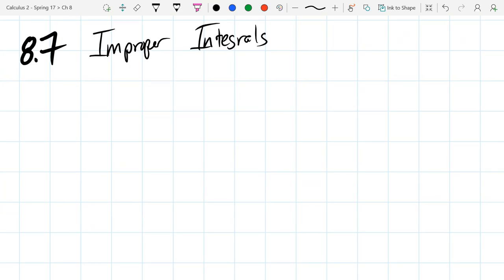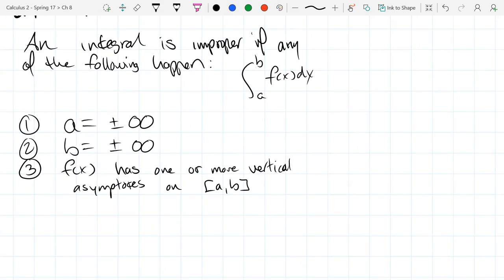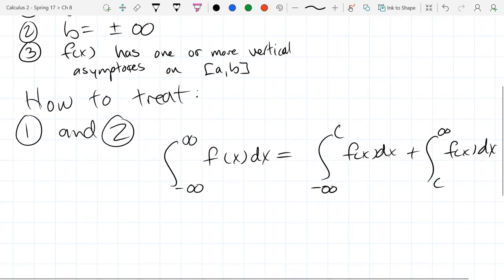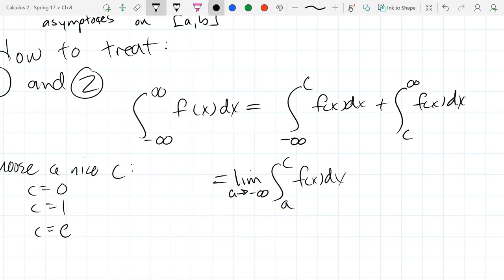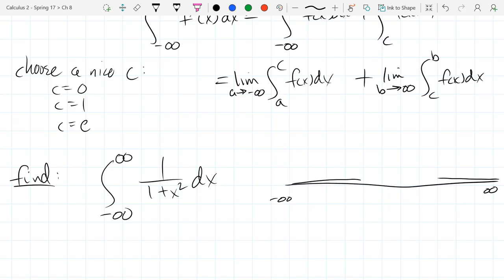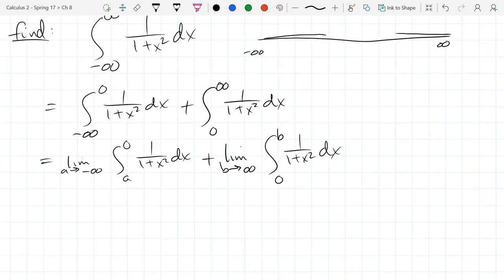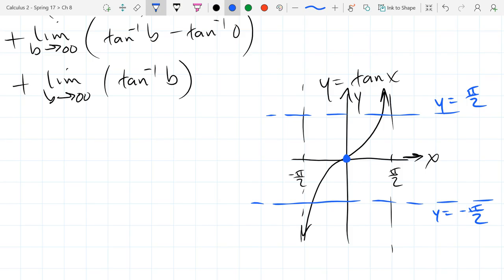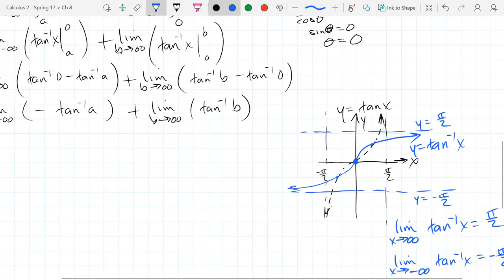Chris C's Calculus 2 lecture 2017 05 19